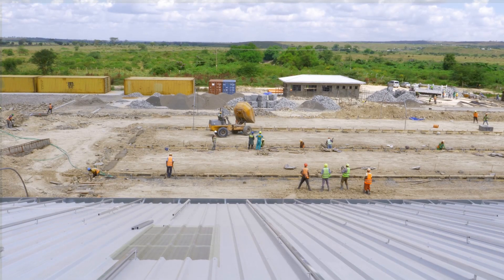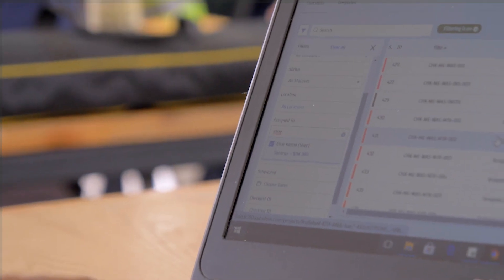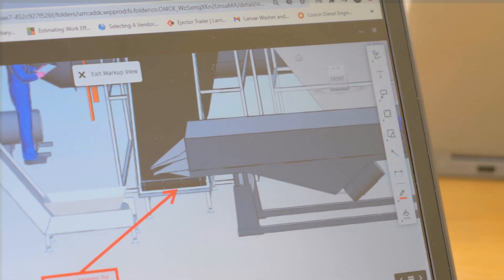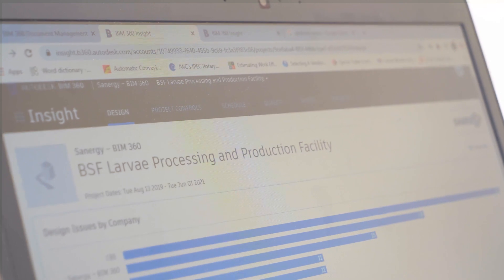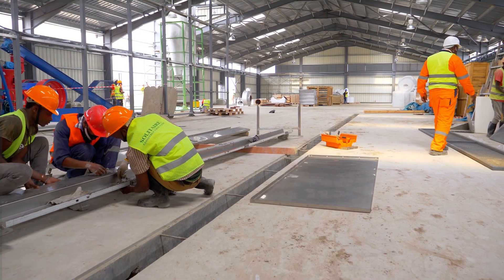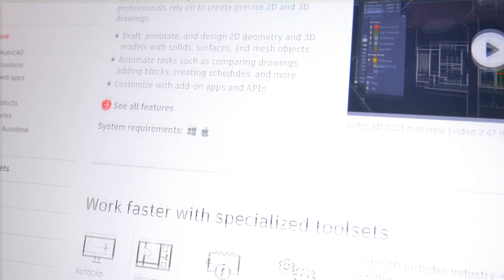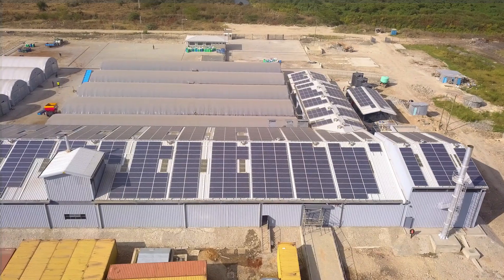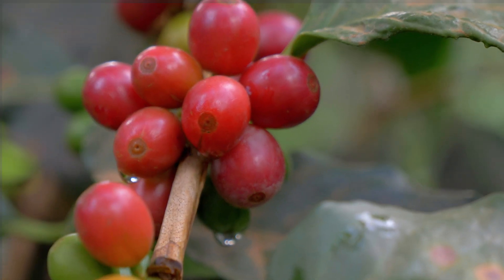Using BIM 360 to design and construct a 50,000 square meter recycling facility in Nairobi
Autodesk Foundation customer Sanergy used BIM 360 to design, construct, and commission a 50,000 square meter recycling facility in Nairobi, Kenya. More than three hundred people collaborated using BIM 360 to make this project a reality.